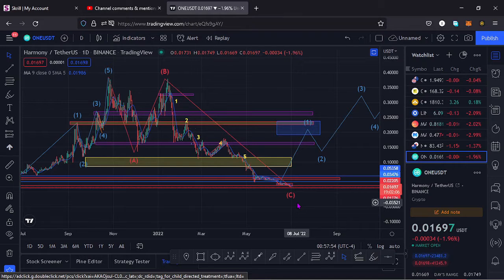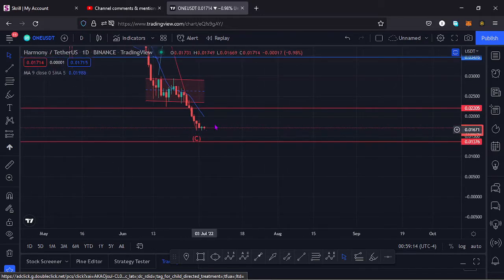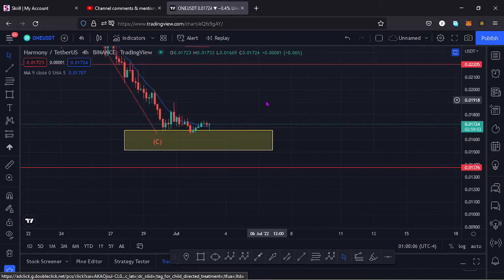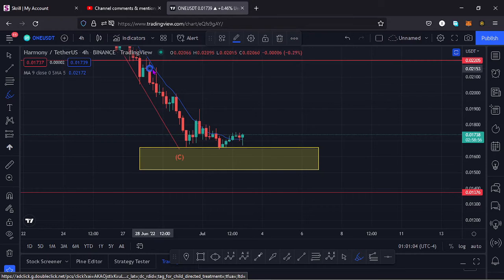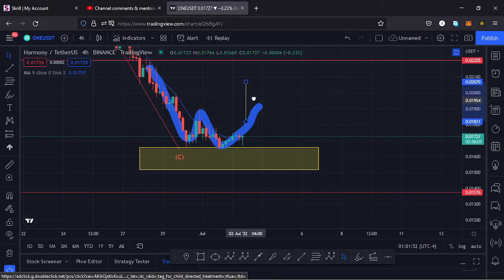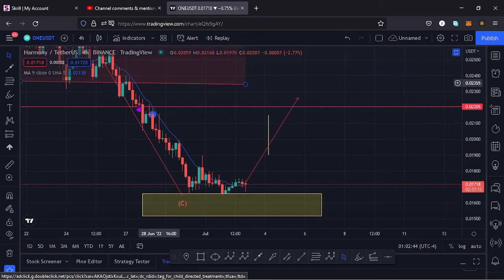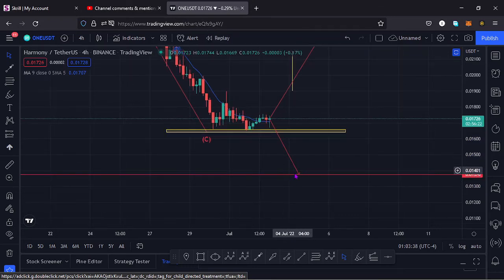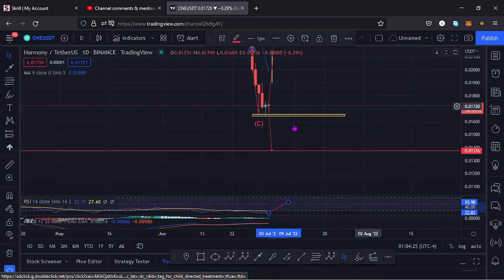HARMONY ONE PRICE PREDICTION UPDATE!!! ELLIOT WAVES AND TECHNICAL ANALYSIS